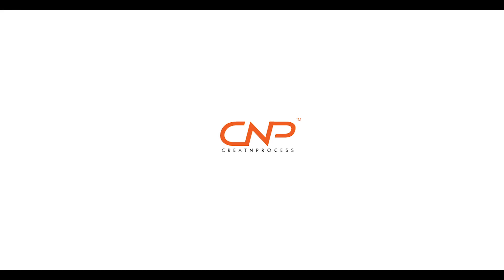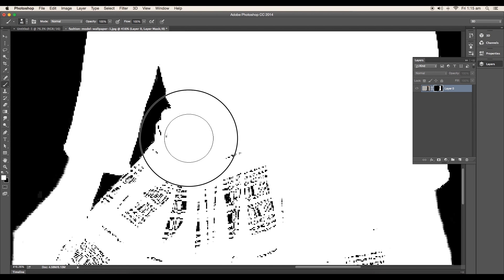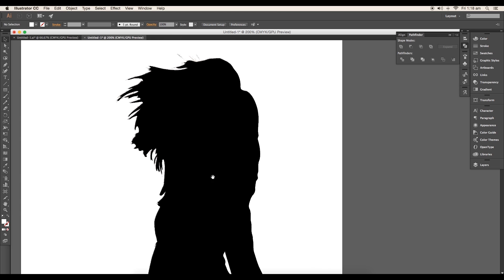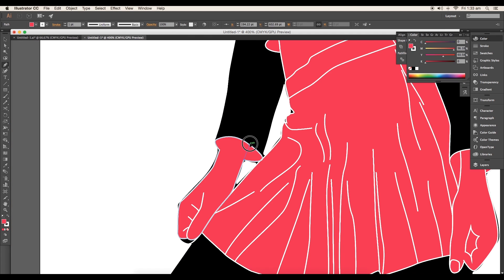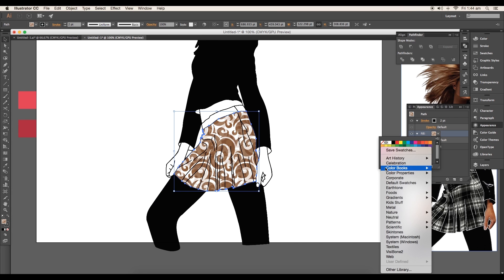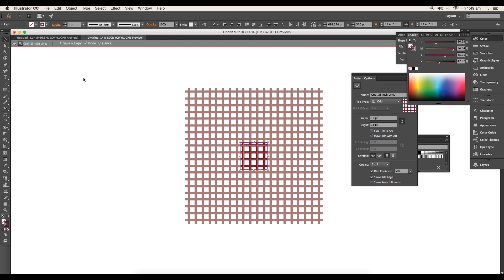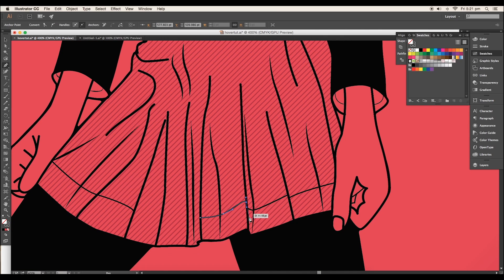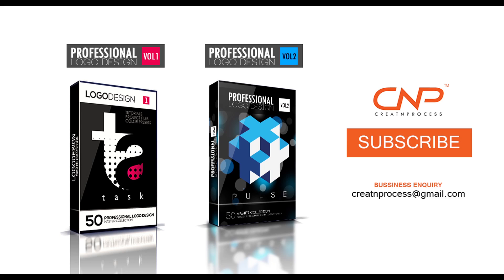Graphic Design - Adobe Illustrator/Photoshop - Silhouettes (HOVER)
In this video we will be creating Silhouettes Vector Design. The classic look with two colour shades. to design this we will be using model image, convert it into Silhouettes & then add a outline details with patterns.
Check out the video to see the whole process!

*English subtitles are now available. :D
(Please click on 'CC' button or activate 'Interactive Transcript' function)

▲Gumroad Store!

▲Creatnprocess Channel!